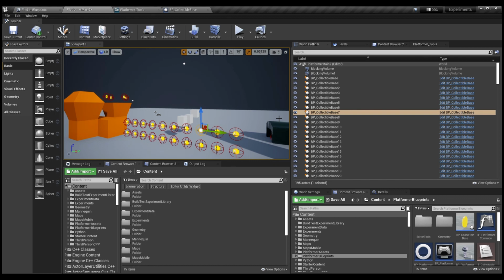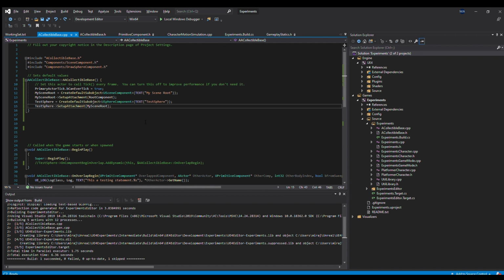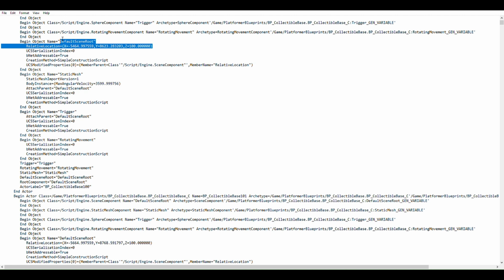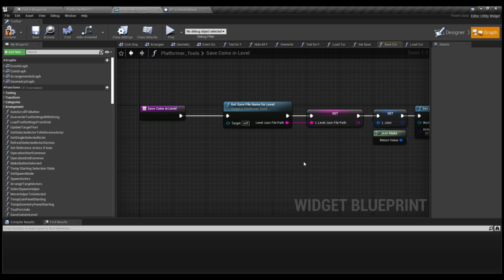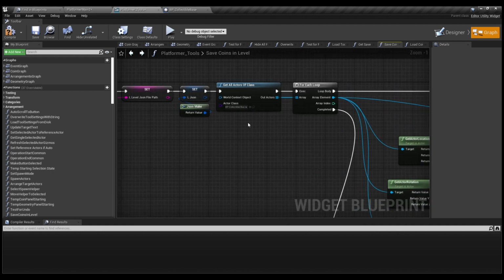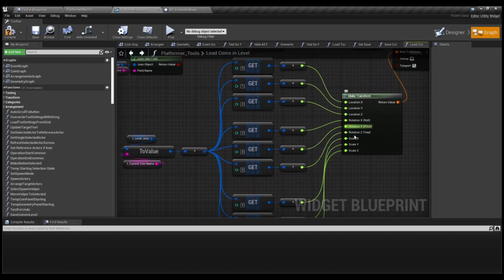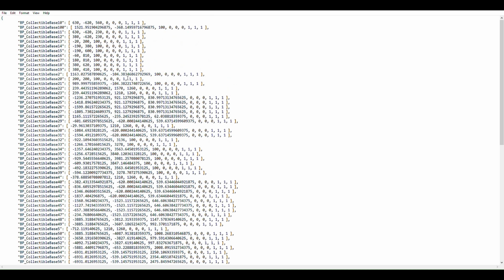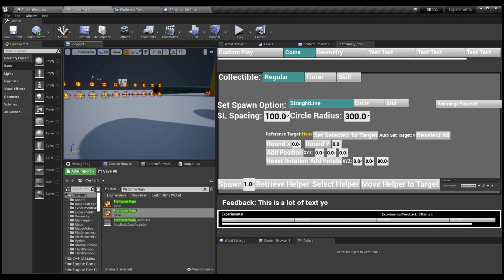Debugging and Automation Script Showcase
A video showcasing my ability to write automation scripts as well as just my general problem solving and debugging skills. The problem that I run into is one where attempting to make a new root for a class causes old location positions to break. I solve this problem by making an automation script that can save all the old locations, and then load it again after I make the new root for the class.